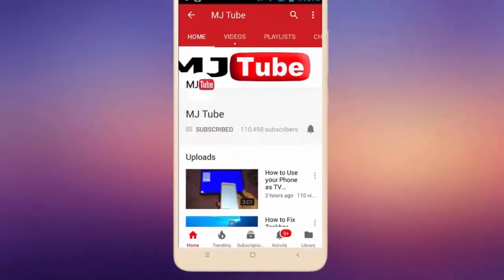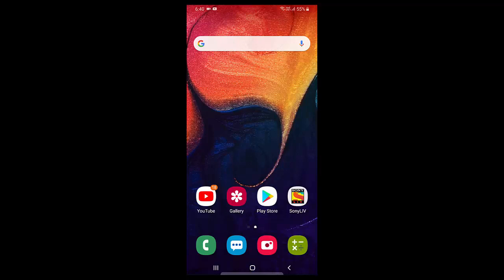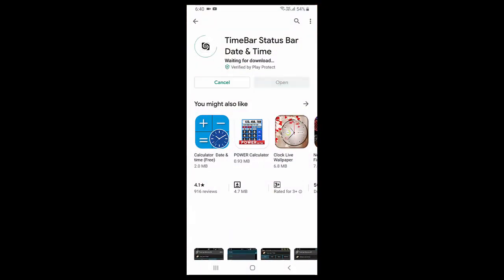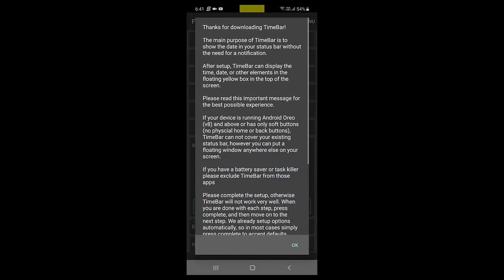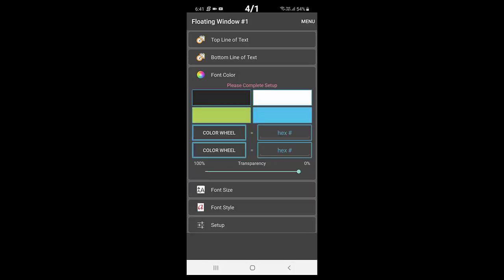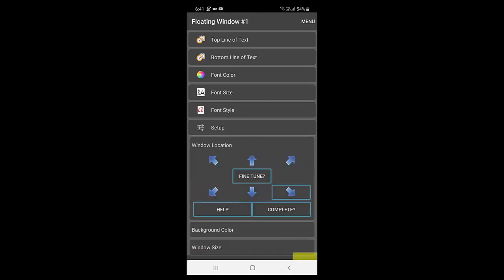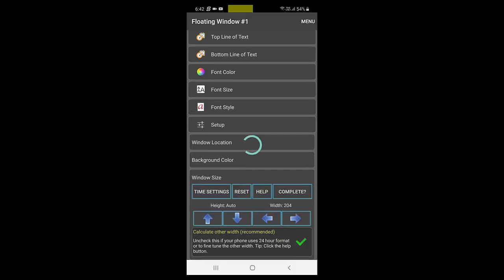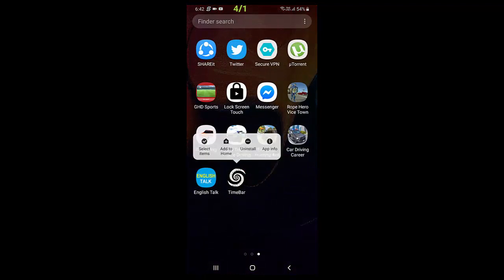Always Show Date & Month on Any Android Status Bar (2020)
Show Date & Month on Any Android Notification Status Bar